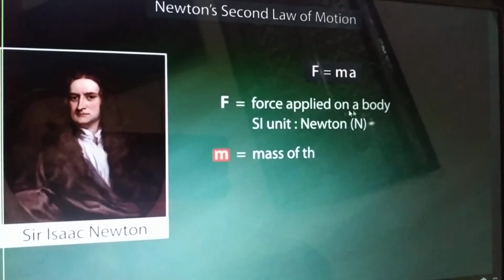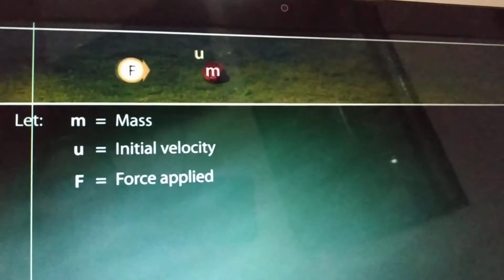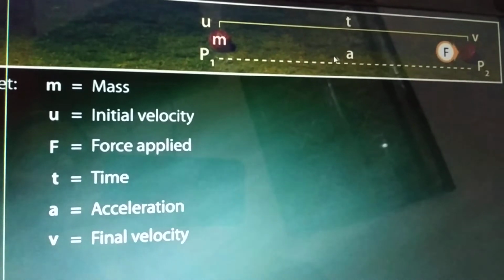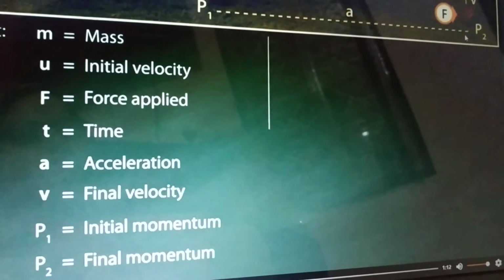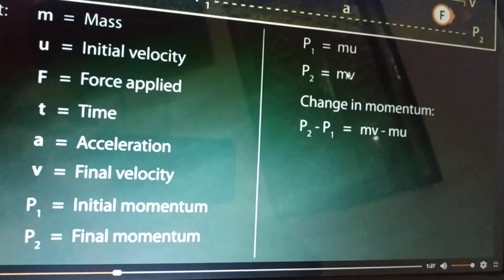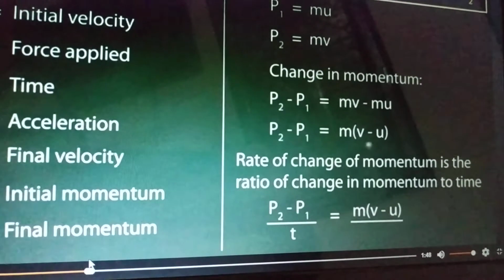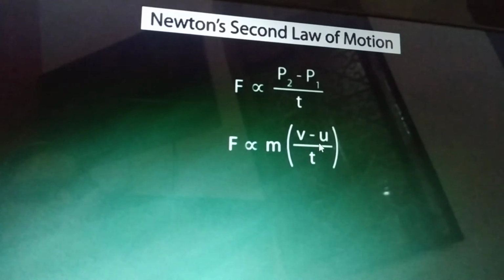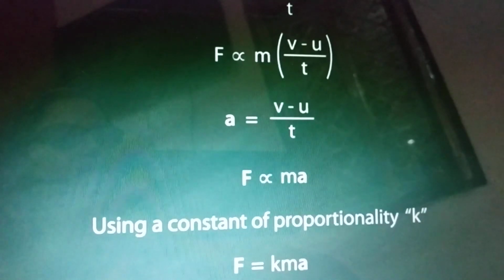Newton's second Law of Motion class ix